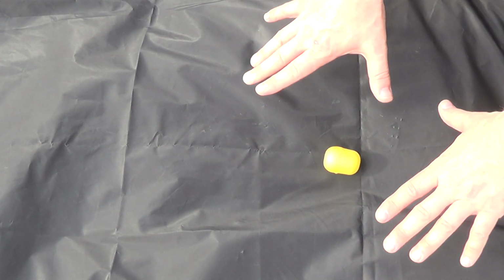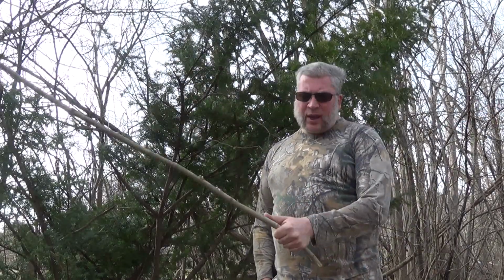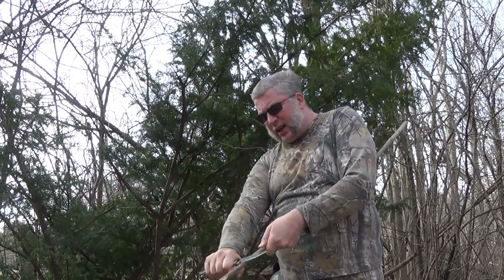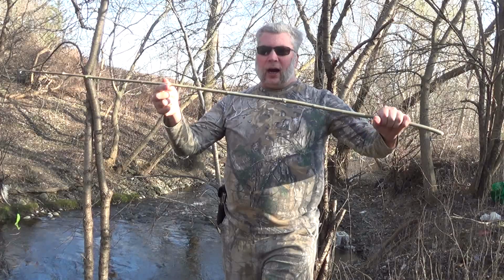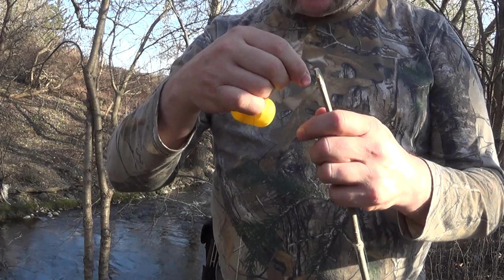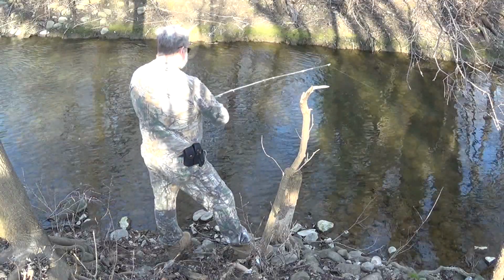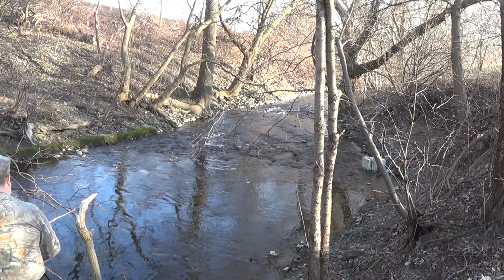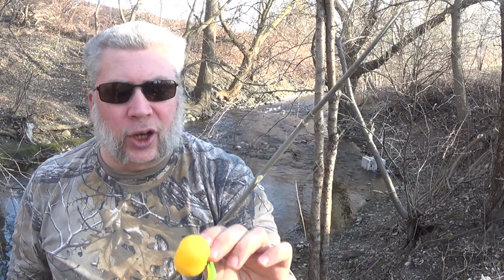Super Small Fishing Kit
This little kit provides hooks, line, sinkers, swivels, everything you'll need to build a fishing rod and it even has a bobber. Come check this out.